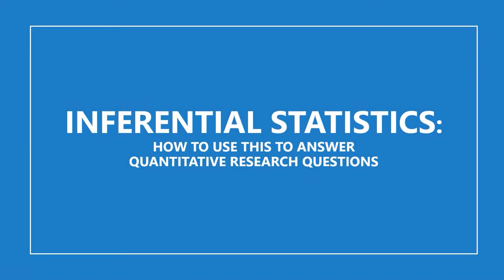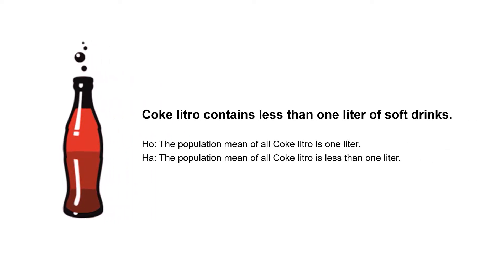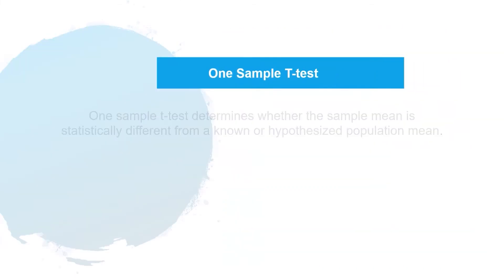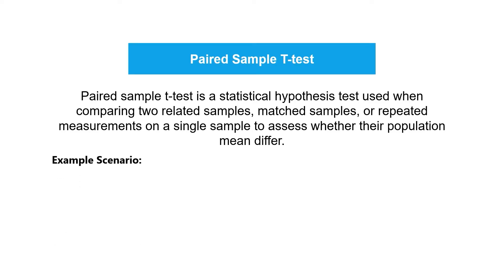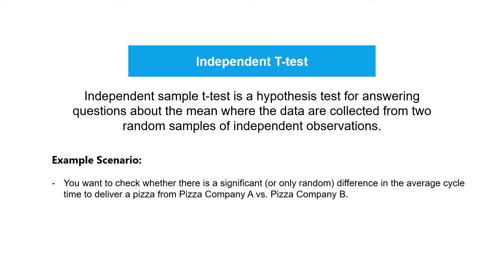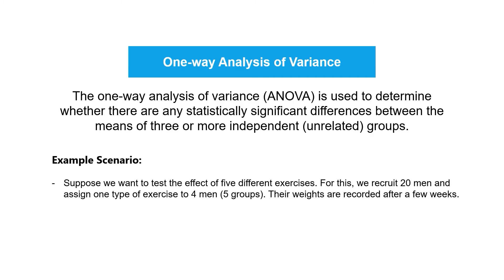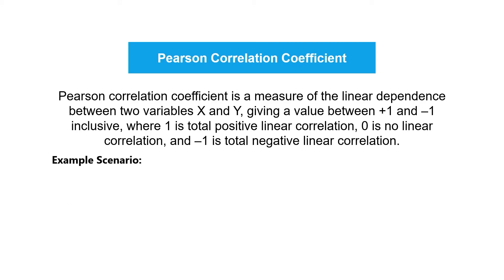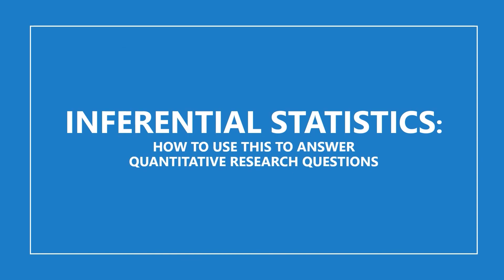Quantitative Research | Inferential Statistics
In this video, I will help you choose the appropriate data analysis that you can use for your research using inferential statistics. This video will discuss only the parametric procedures such as one sample t-test, paired sample t-test, independent t-test, one-way analysis of variance, and Pearson correlation coefficient. Their non-parametric counterparts will be discussed separately on their respective videos.